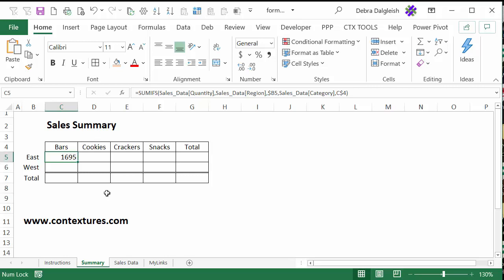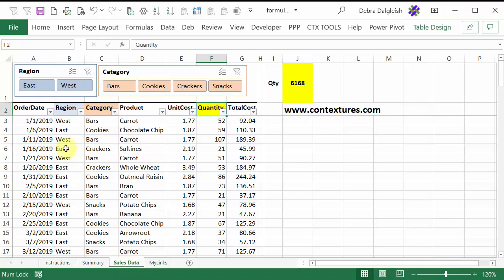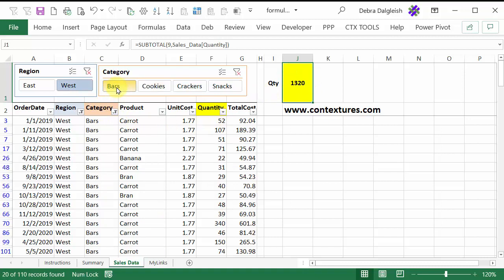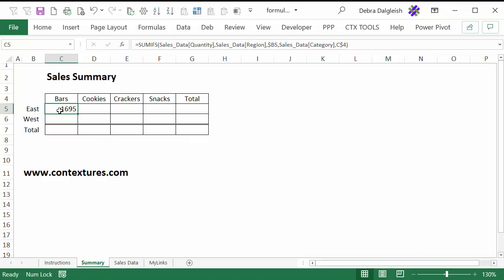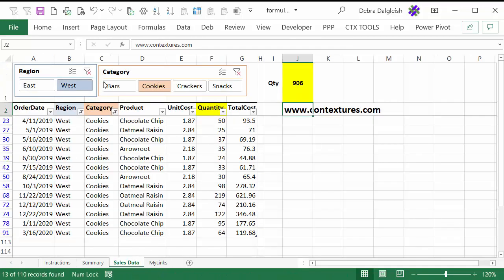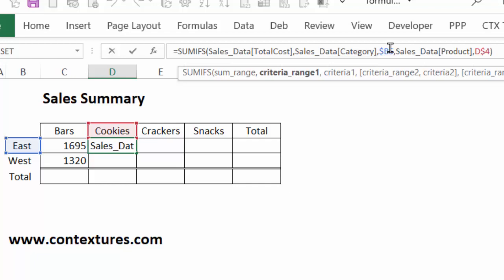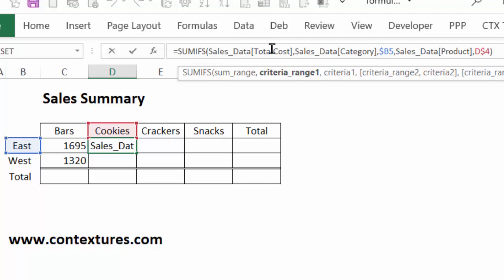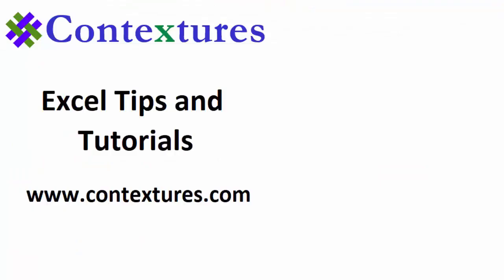Copy Excel Formulas with Table References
If you create formulas with table references, and then try to copy those formulas to adjacent columns, you might run into problems.

This video shows a SUMIFS formula that has a correct total. When the formula is dragged to the next column, the total there is incorrect.

See two easy ways to prevent that problem, when copying Excel formulas with table references.

Video Timeline:

00:00 Introduction
00:46 SUBTOTAL Formula to Check Totals
01:19 SUMIFS Formula with Table References
01:42 Copy the Formula Down One Row
02:13 Copy Across
03:09 Copy With No Problems
03:45 Get More Information